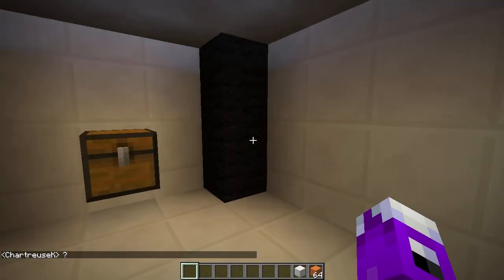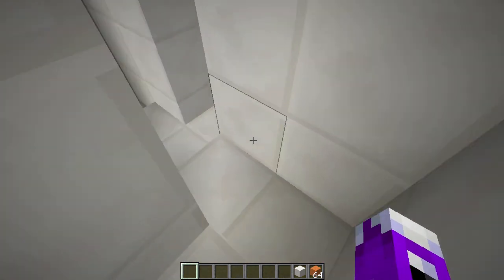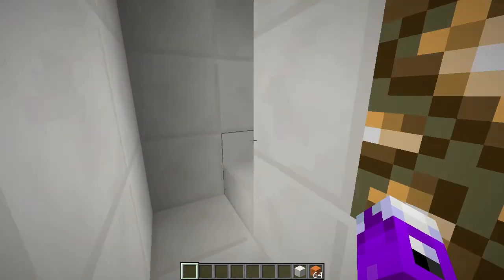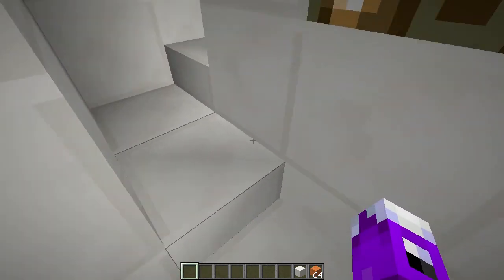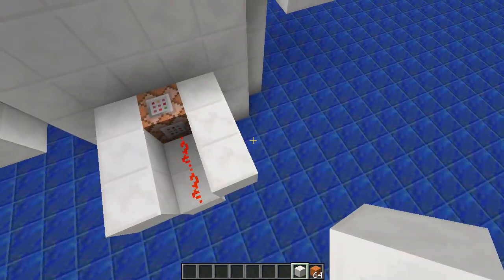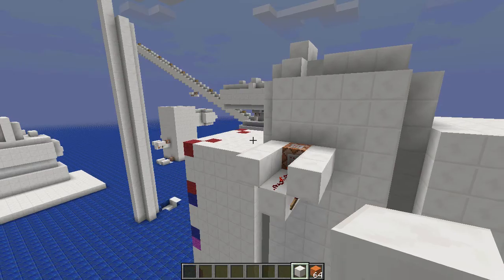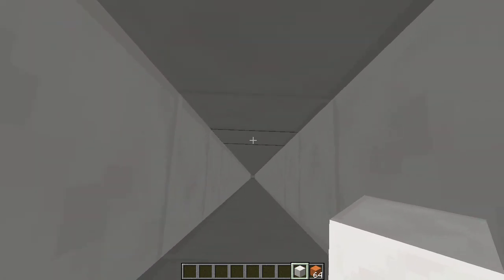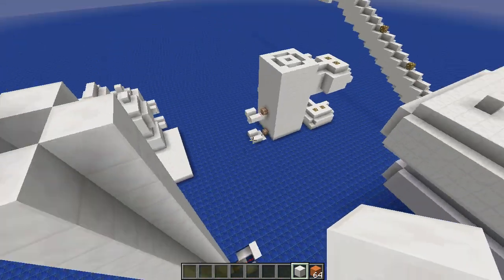Non-Euclidean Rooms #5 - Answer - Minecraft Mini-Series